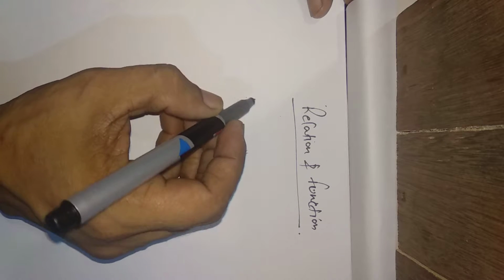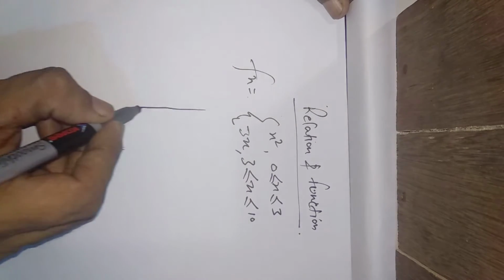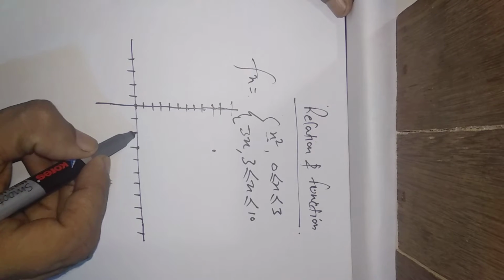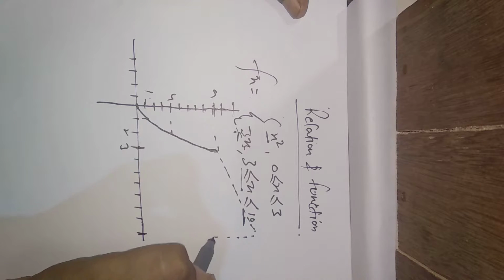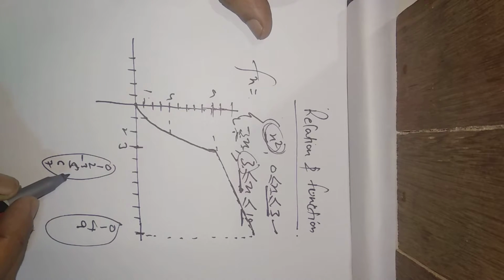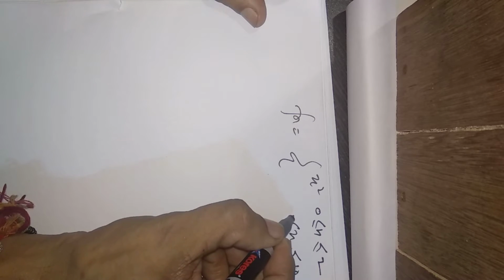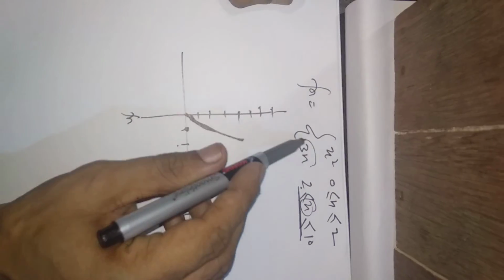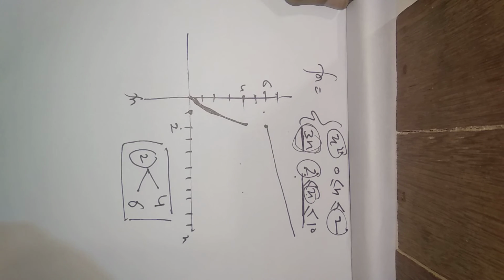Math 11th cbse (Relation and function)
Why function matters . When particular value of x produces two yield or say output it may relation but not function.